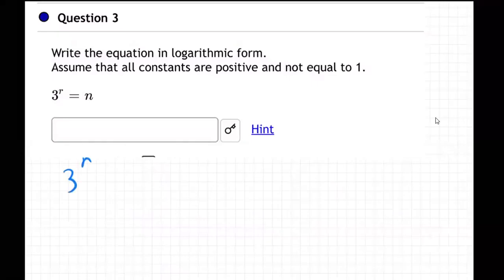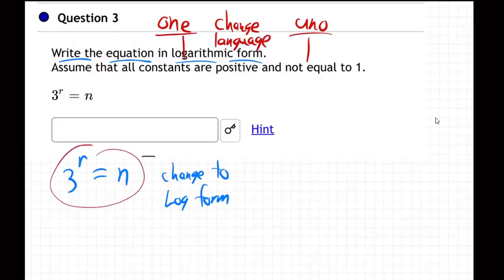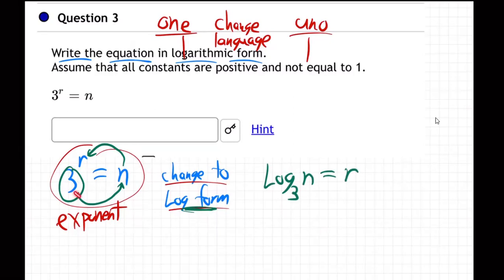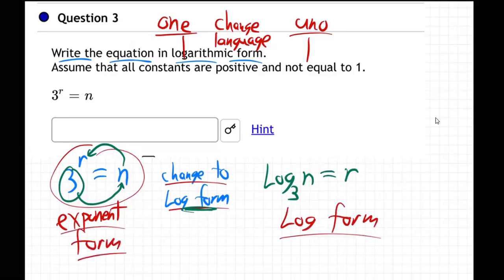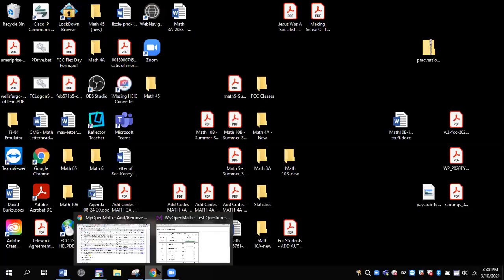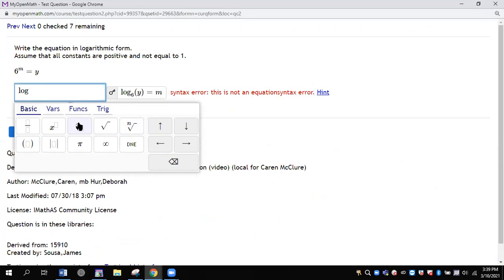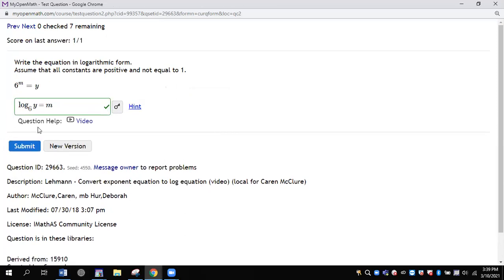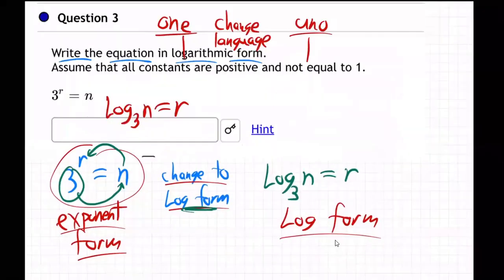m3a-6.3 Lecture HW - 3